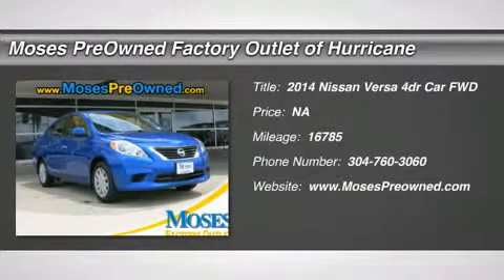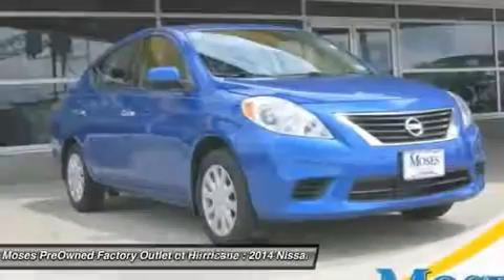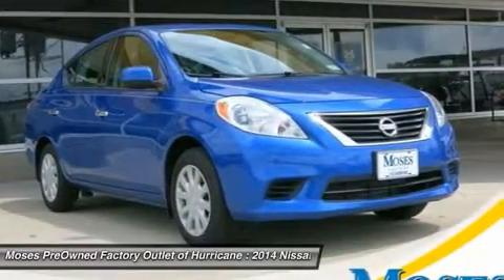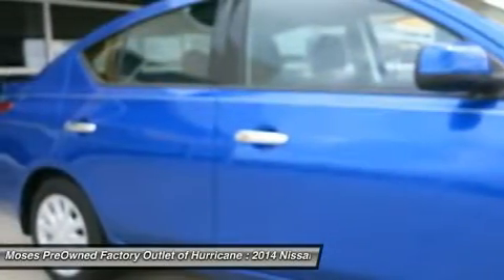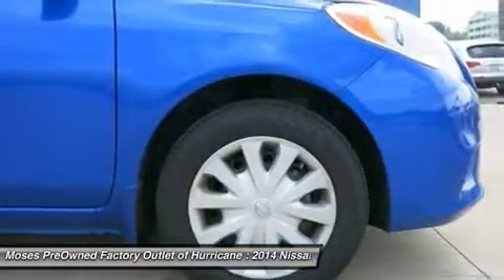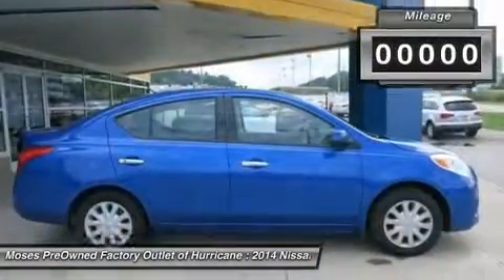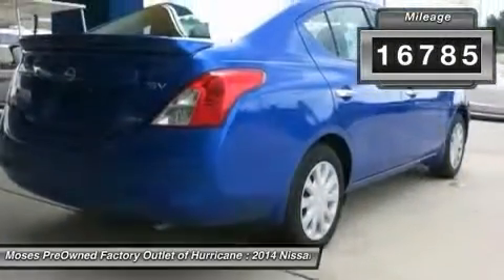2014 NISSAN VERSA Hurricane, WV OW14559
2014 NISSAN VERSA Hurricane, WV
Stock# OW14559

700 Liberty Park Dr.

Don't miss this 2014 Nissan Versa. It's equipped with Variable transmission and features a Metallic Blue exterior. With 16785 miles, you'll want to take this car home. Make a great choice today.